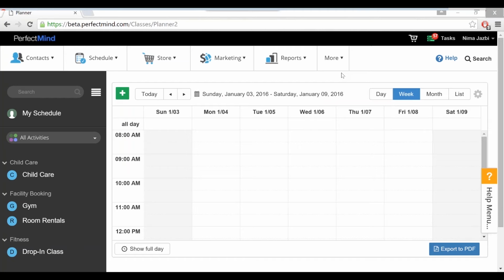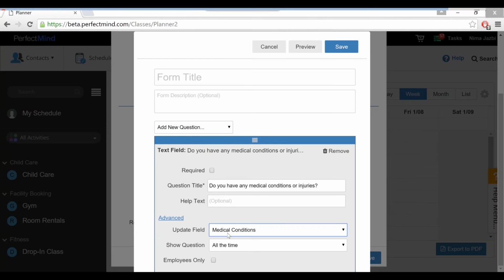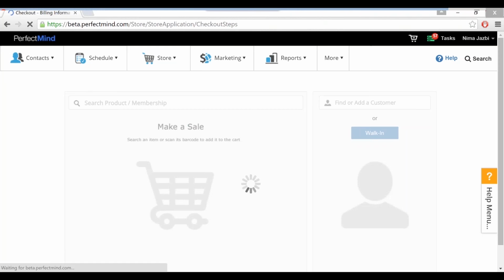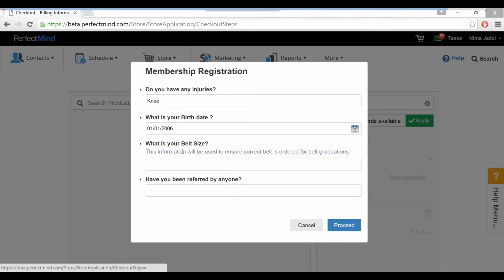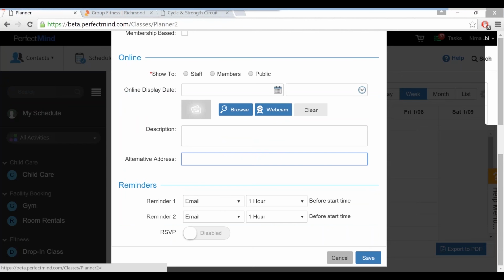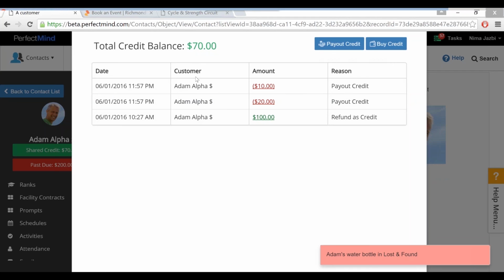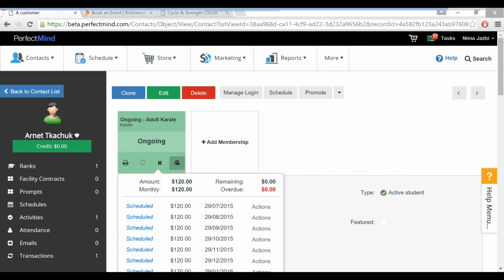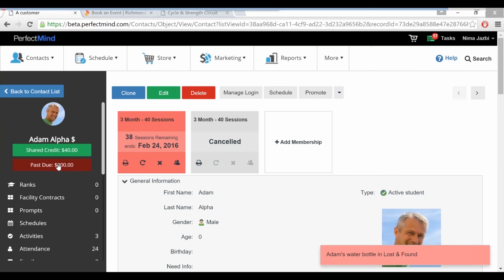[Webinar] New Features Release December 2015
This is a recording of the January 7th webinar by Nima Jazbi, PerfectMind's Director of Customer Experience, Nima, takes you through new and updated features. Get a step by step look at how you can improve your operations with these new features.